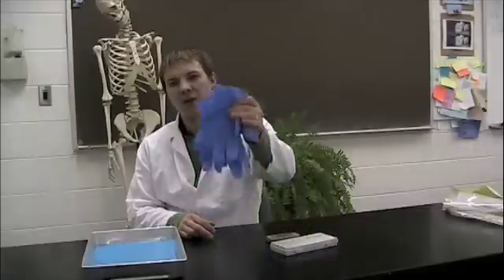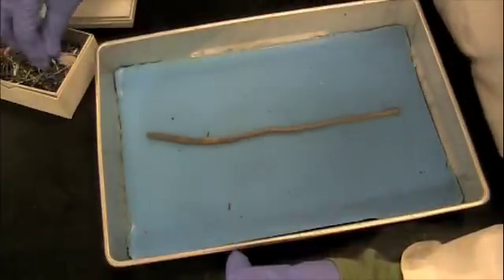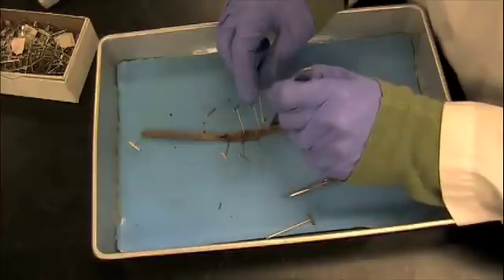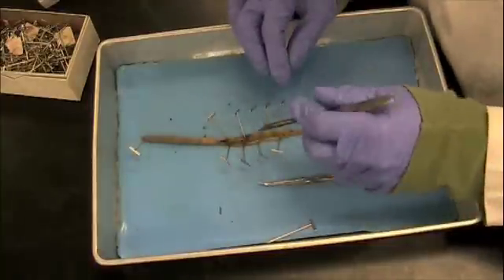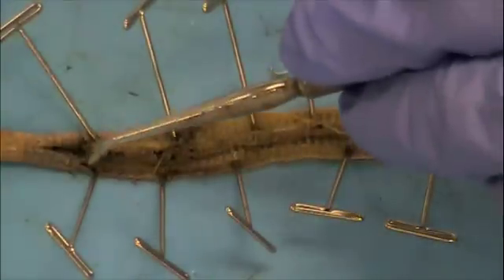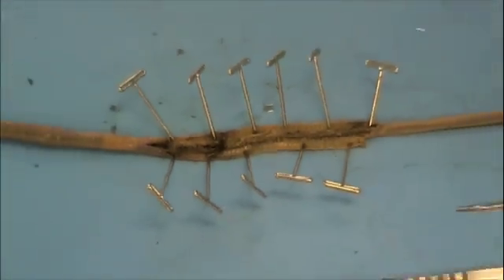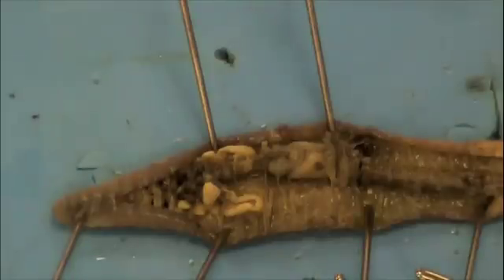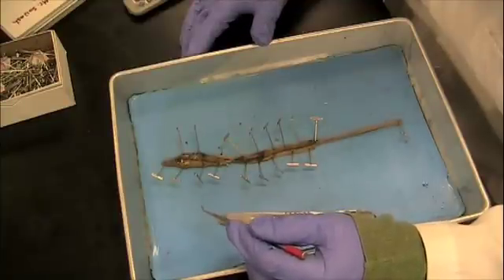Earthworm Dissection Lab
Lab demonstration of the dissection of the common earthworm. Also available for download via iTunes U, K-12.